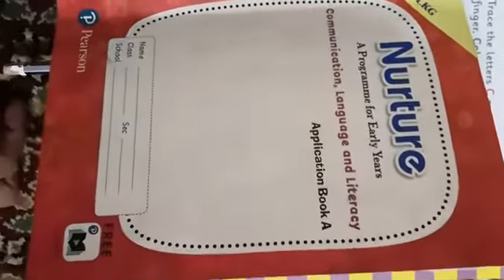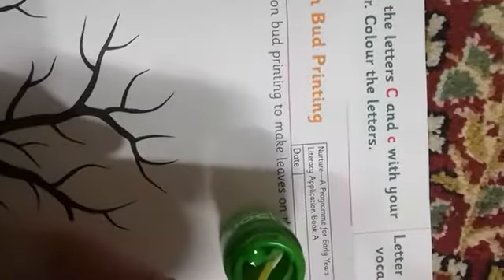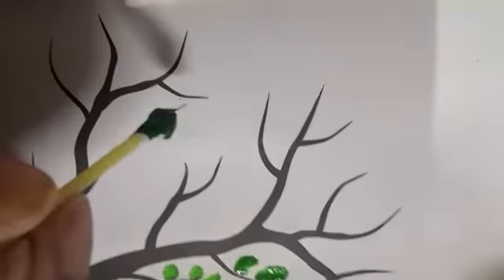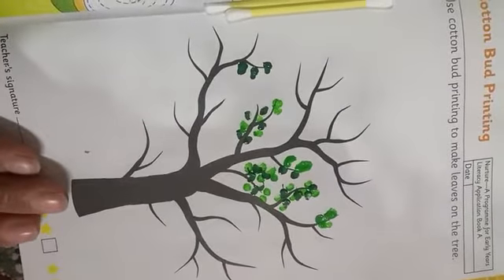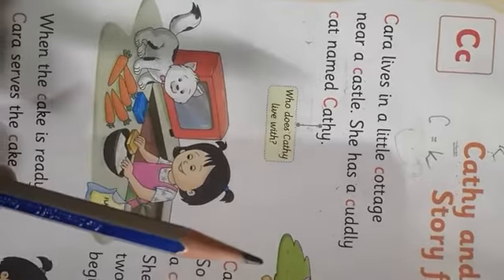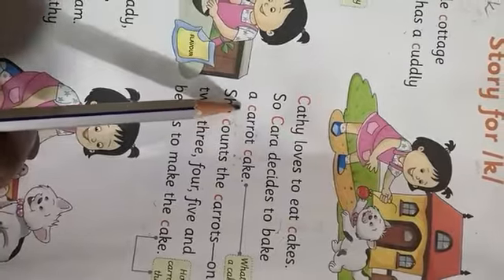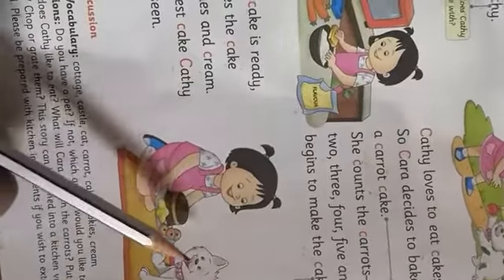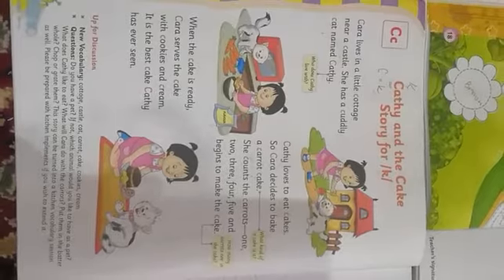LKG. English. Application book pg 19. Coursebook pg 8